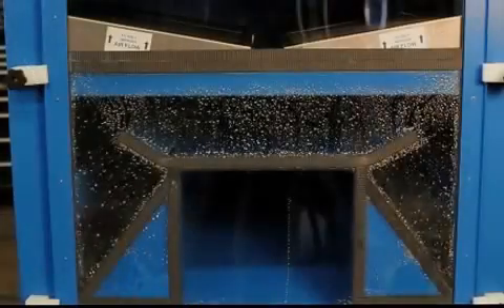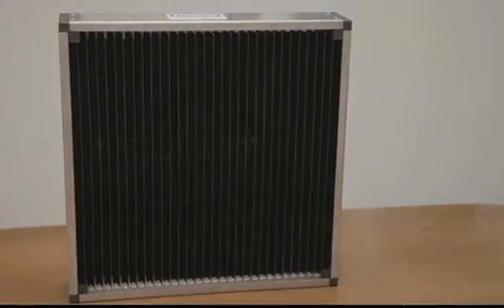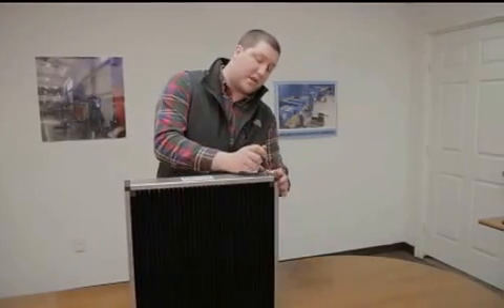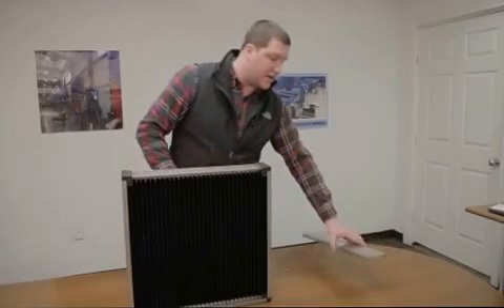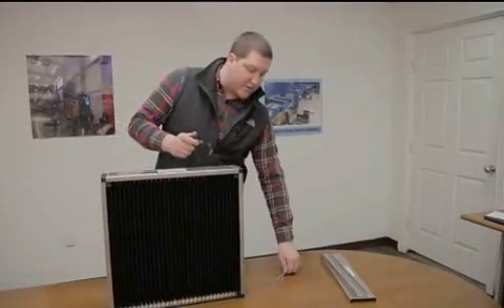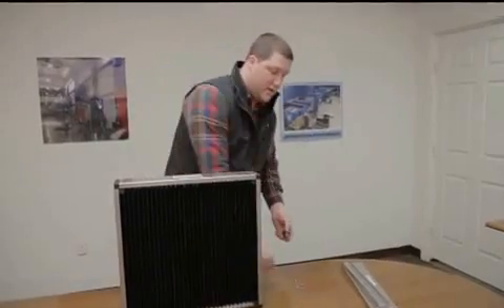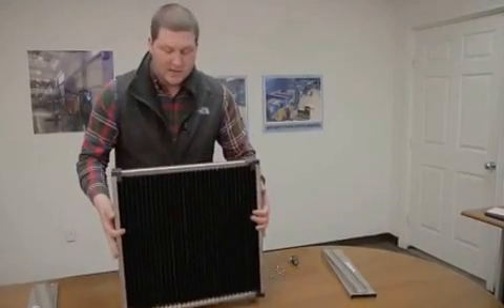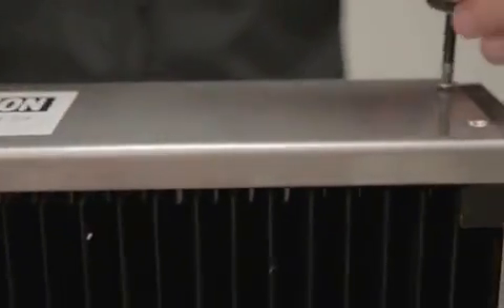Hydrotron Cleanable Impinger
The new impinger design facilitates easy cleaning and maintenance, providing reliable and efficient operation for the Filter 1 Hydrotron Series of Wet Dust Collectors.